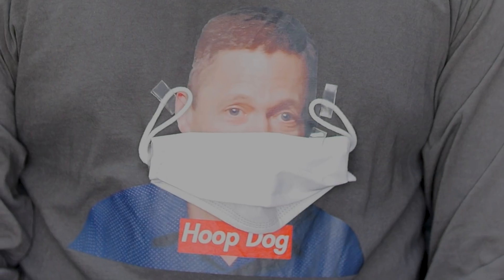*BREAKING NEWS* All the Changes & Functionality Being REMOVED from Fusion 360 (Free) For Personal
BIG announcement from Autodesk, in this video I'm conveying the message of what's going on with Fusion 360 for Personal Use, times are changing, if you use the personal use version then you should be aware of what's about to happen.

TFI Paid Autodesk Store Links!

TFI Paid Autodesk Store Links! (Aus & NZ)